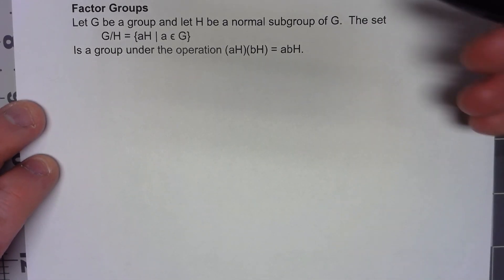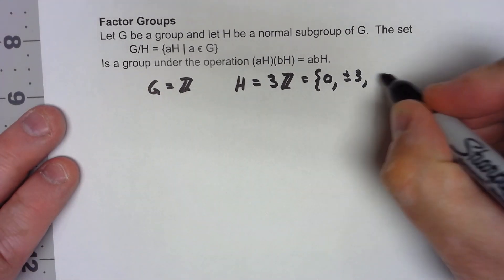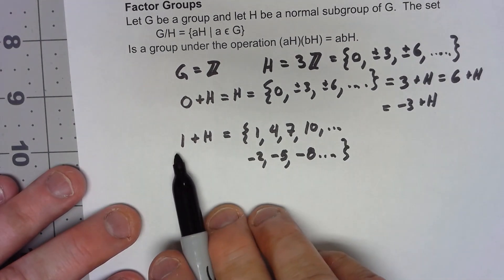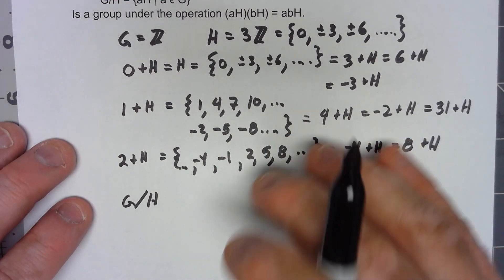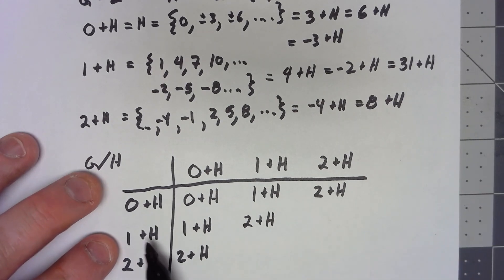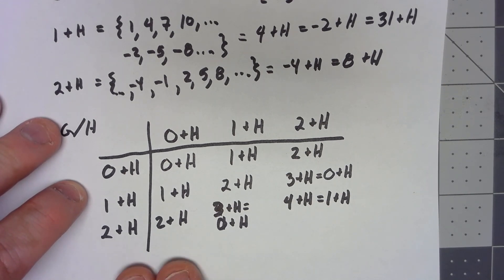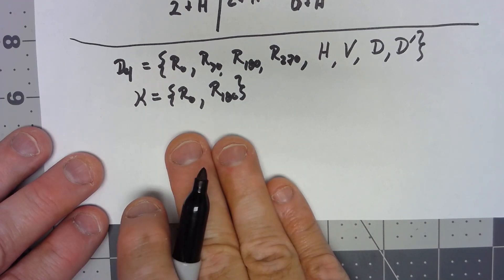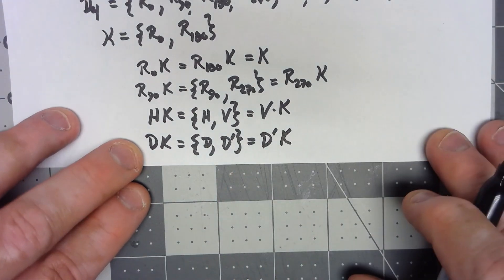Abstract Algebra 9.3: Factor Groups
In this video, we show how a normal subgroup can be used to create a group of cosets, which we call a factor group.